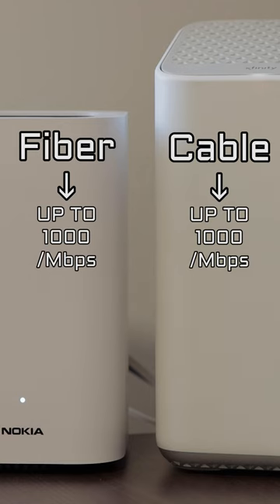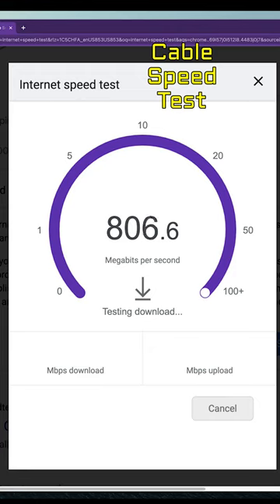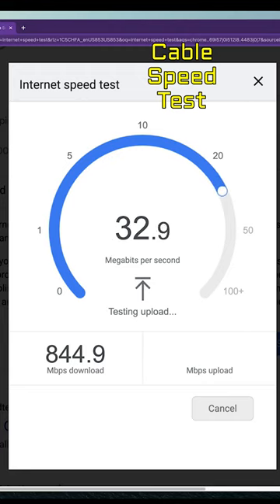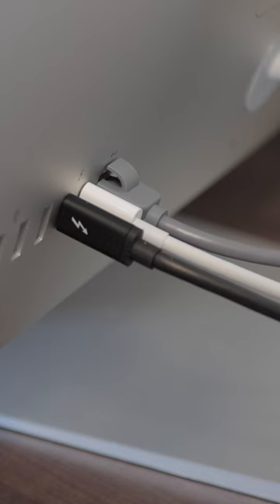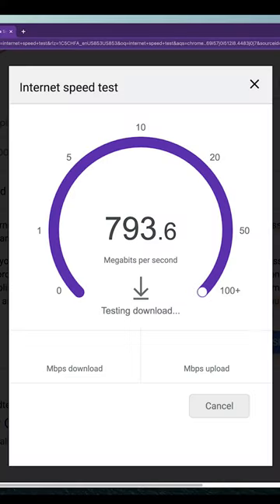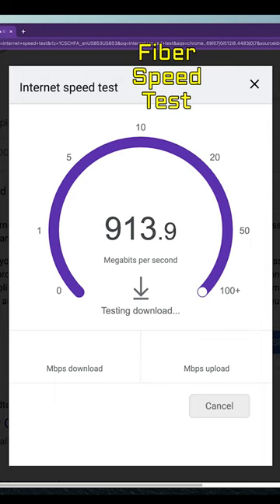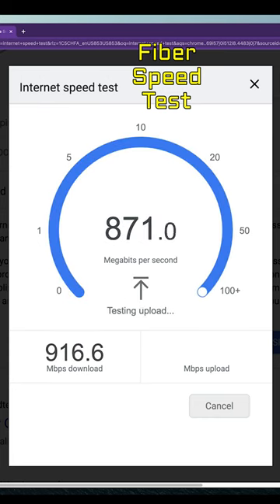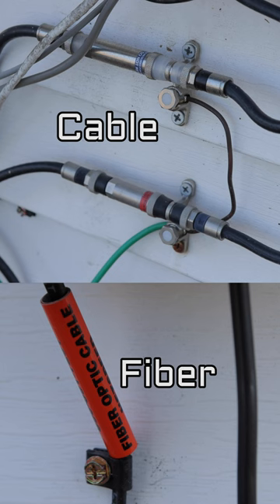🖥️ CABLE VS FIBER HIGH SPEED INTERNET TEST!!! 💨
We all want faster internet for gaming, streaming videos, uploading, etc..., but what's the fastest internet delivery system available?  Today, we test Cable Internet versus Fiber Internet (both on a similar plan).  We perform a download and upload speed test so that you can see who the clear winner is!  You may be surprised.

CYBERPOWERPC Gamer Master Gaming PC, AMD Ryzen 5 5600G 3.9GHz, GeForce RTX 3050 8GB, 16GB DDR4, 500GB NVMe PCIe SSD, 2TB HDD, WiFi & Win 11 Home (GMA890AV2), Black:

PlayStation 5 Console:

God of War Ragnarök Launch Edition - PlayStation 5: